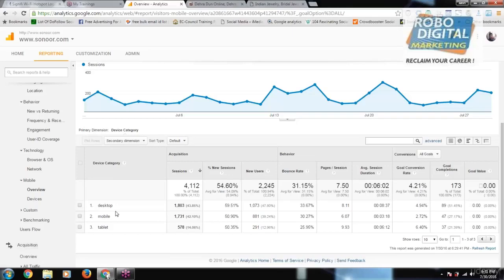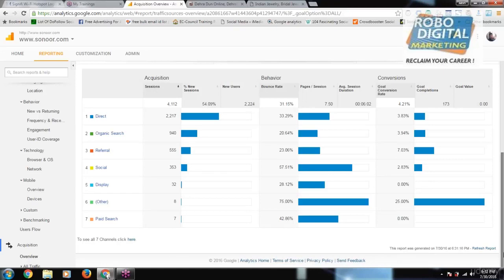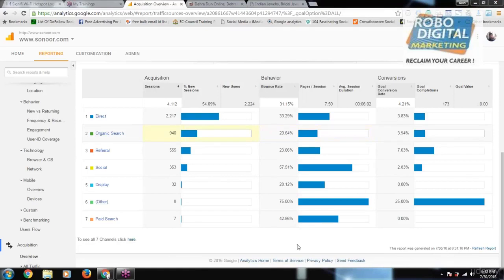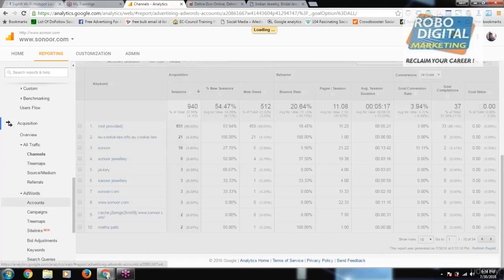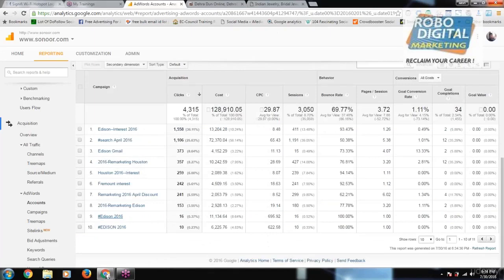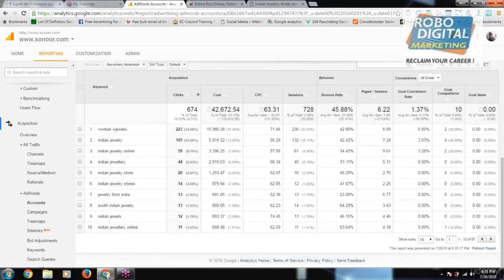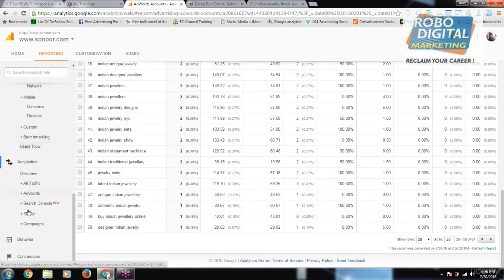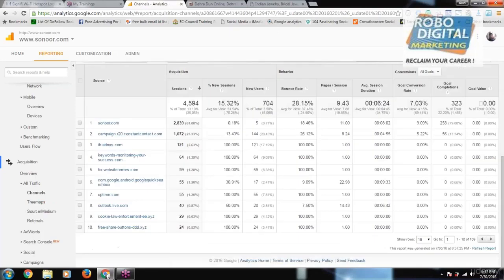Google Analytics Acquisition | Digital Marketing Course